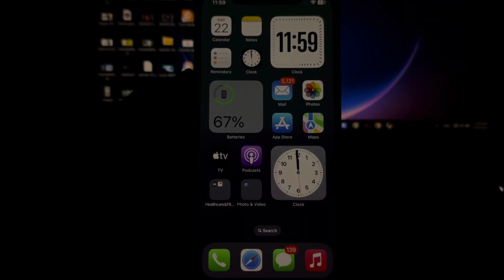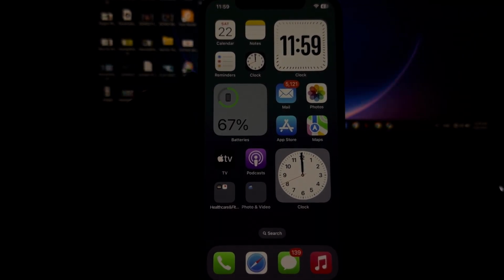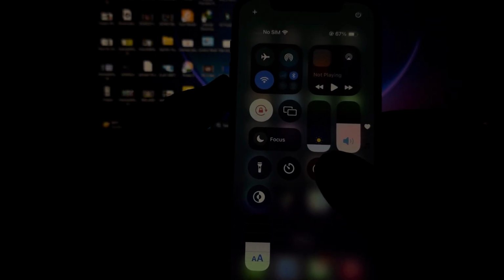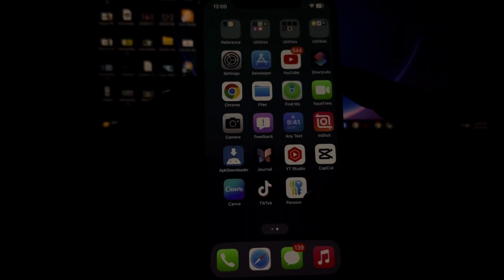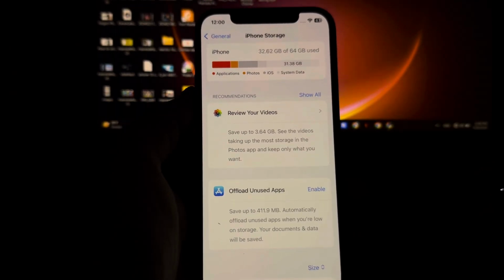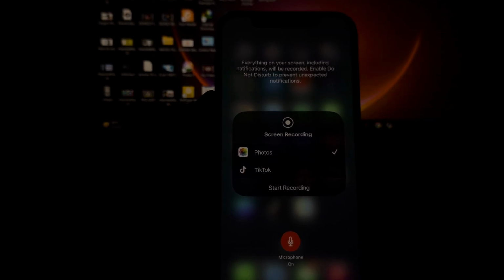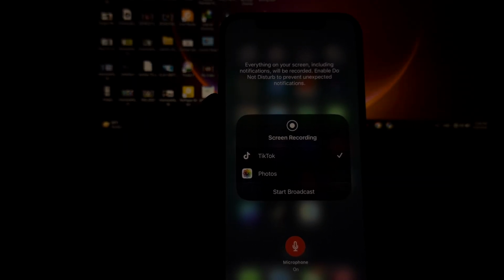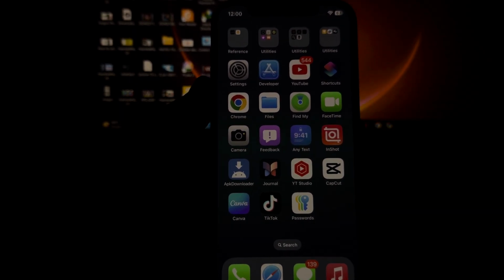iOS 18 iPhone Screen Recording Not Working (Fixed)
In this video, I will show you how to fix iPhone screen recording not working after update iOS 18 after watching this video you can easily fix that.